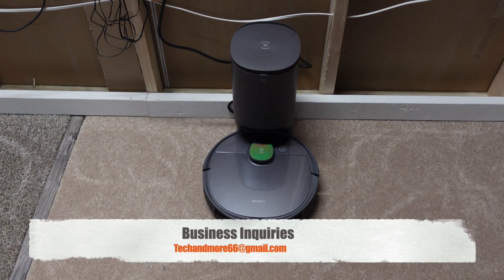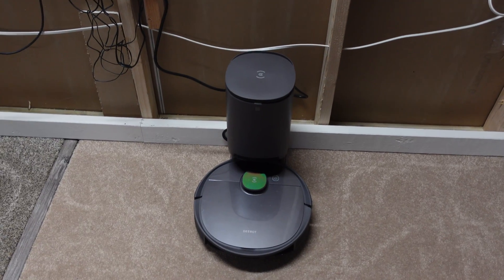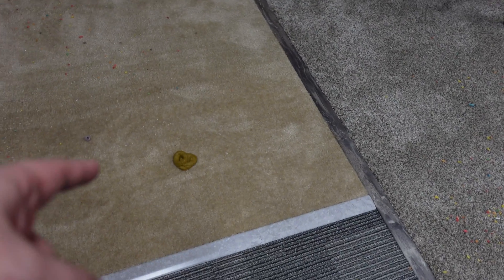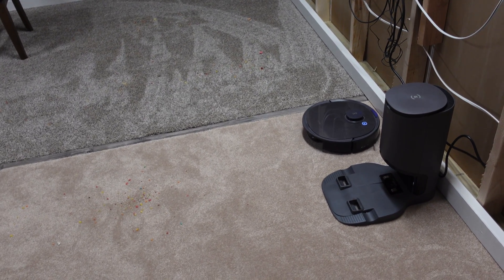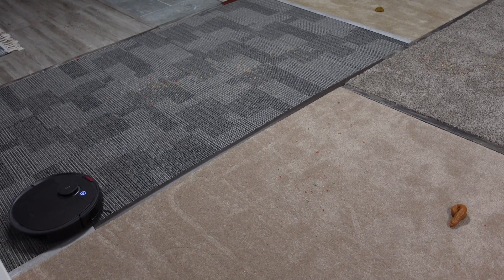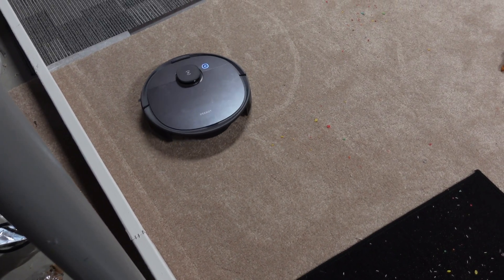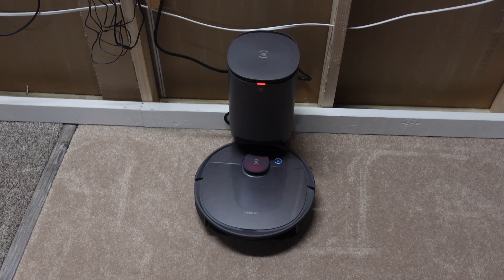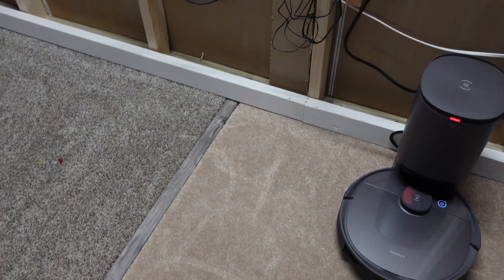The TESTING Room | Robot Vacuum Test | Ecovacs Deebot T8+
Pickup test..How much of 7.6oz can the t8+ pickup?